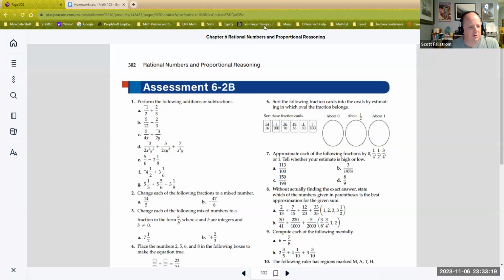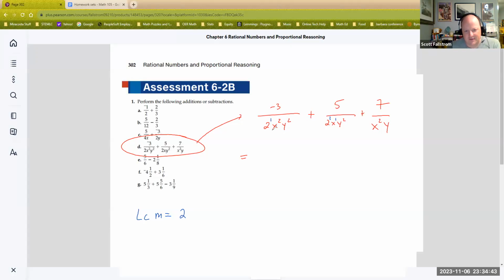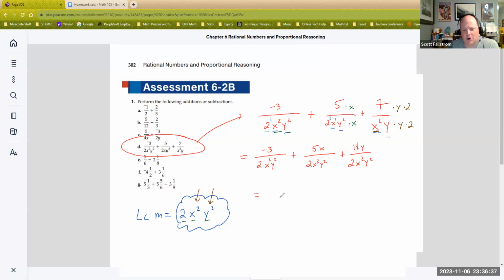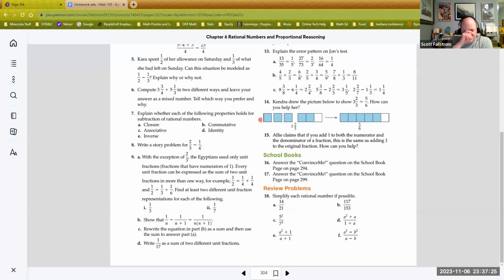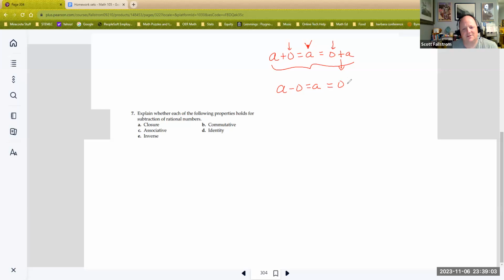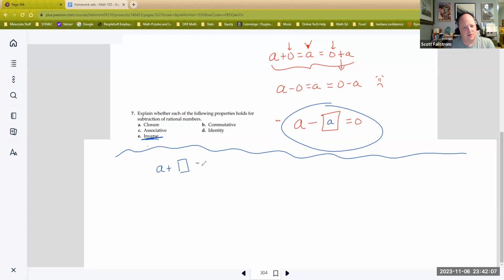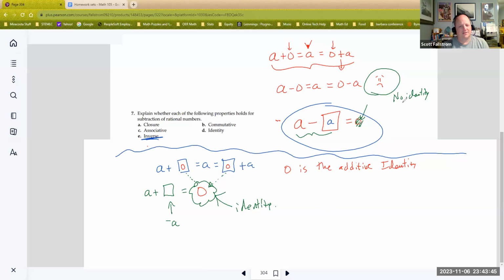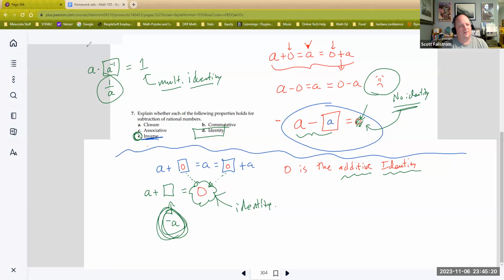Section 6.2 - Homework questions from students